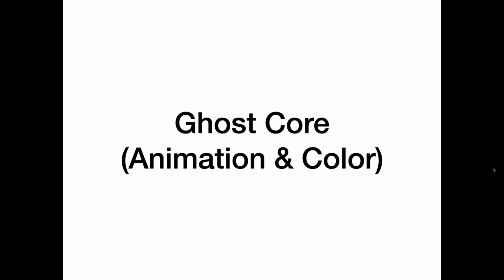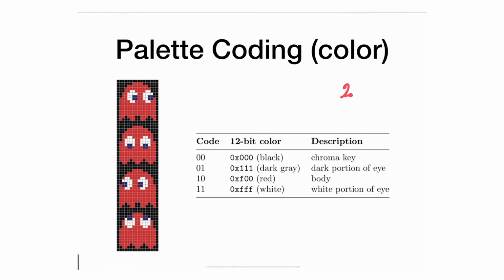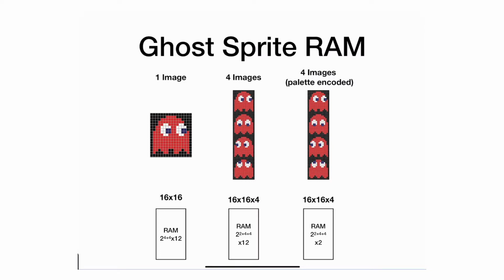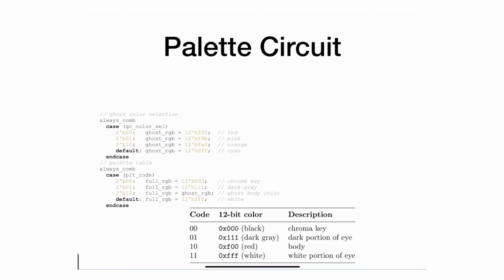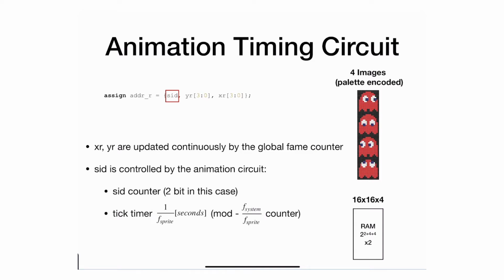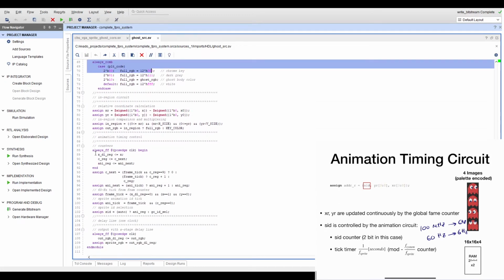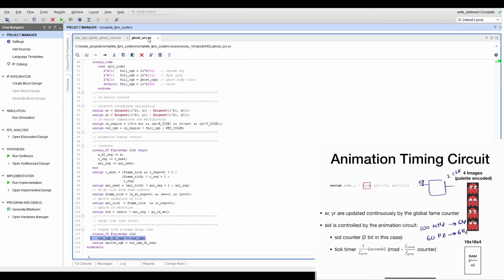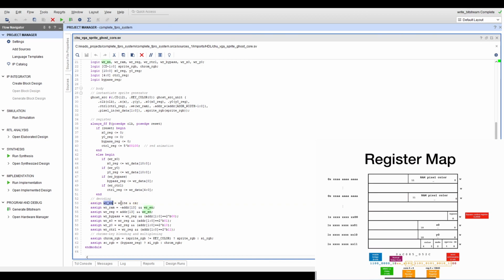M16 - 4 - Ghost Core